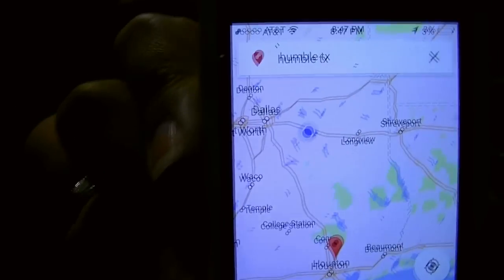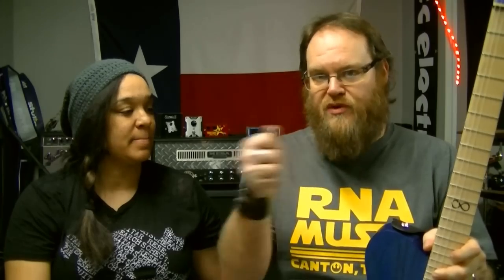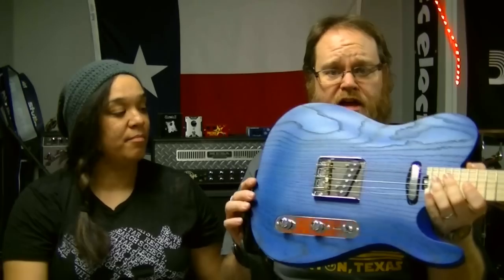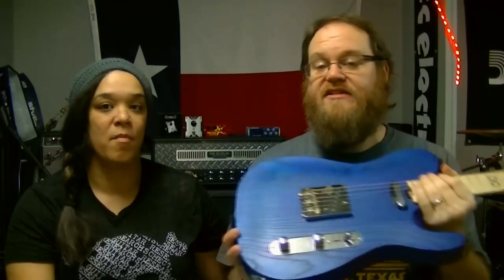Guitar Practice Tips? Baritones? Jedi or Sith? Writing Songs? ASK RNA #29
Howdy Ya'll! It's time for another FAQ Friday! Great questions this week on guitar practice tips, baritone guitars, new D'Addario EXP Strings, writing songs together, Randall RG1003, Pedals and more!
Special appearance from Pepper, our Rock Dog Chihuahua.

Leave your questions for next week in the comment section below!

RNA MUSIC is a family owned guitar shop and lesson studio nestled deep in the Heart of Texas. We teach Guitar, Drums/Percussion, Piano, Bass, and Voice lessons. We also are a retailer of guitars, drums, and accessories.  Our videos include gear reviews, music lessons, unboxings, family vlogs, business tips, FAQ/ASK RNA, Grilling Adventures, and our student recitals!  If you are in Canton, Texas come by and see us!

Ryan & Angela are small business owners, and music teachers in Canton, Tx. Once a week we answer our viewers questions about all kinds of things! Guitars, gear, music, food, movies, star trek vs star wars, owning a business, self employment, being creatives, living in Texas and much more! If you have a question, leave it in the comment section of the most recent ASK RNA episode!